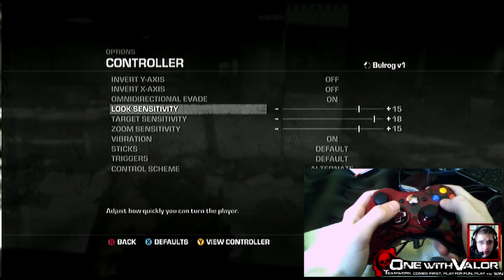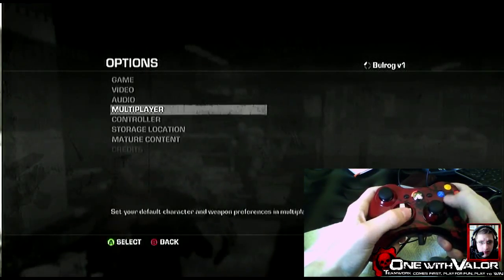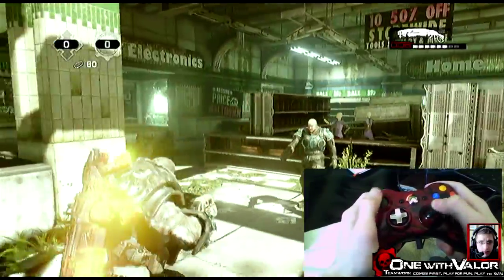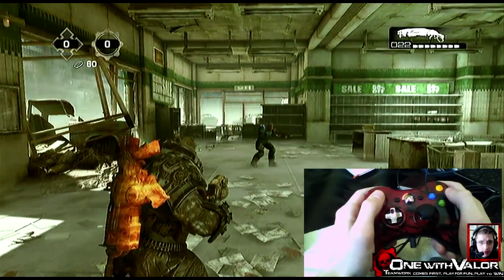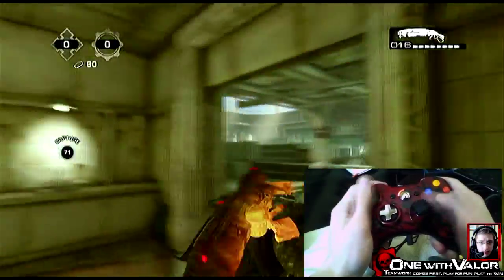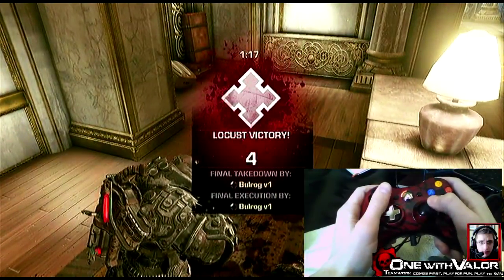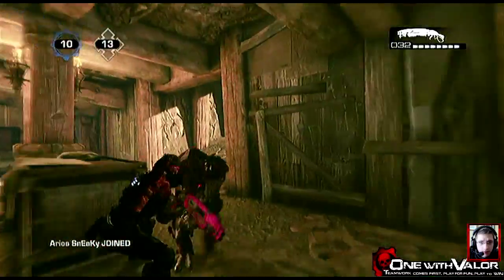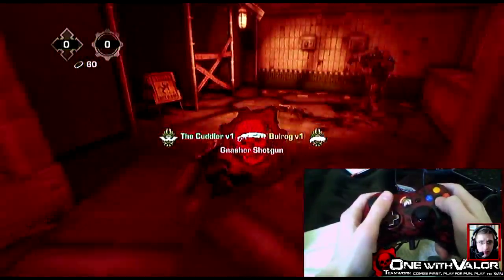GoW 3 Advanced Wall-bouncing/Strafing Tutorial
this is for anyone who wants to learn how to wall-bounce and strafe